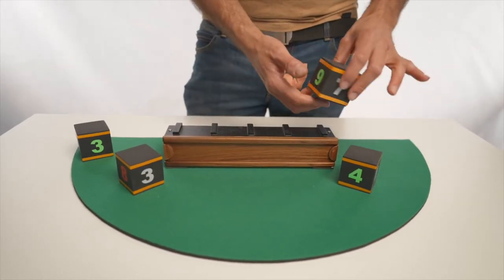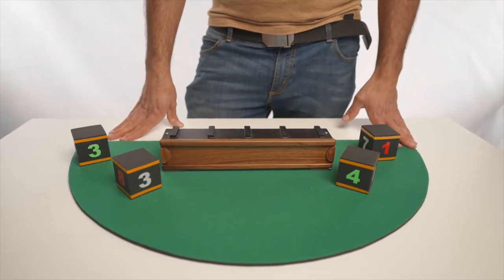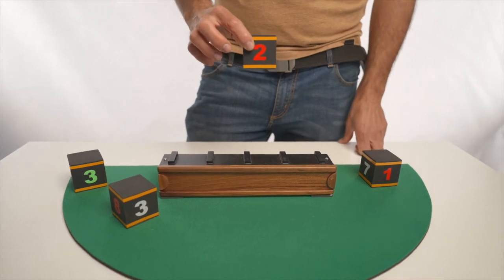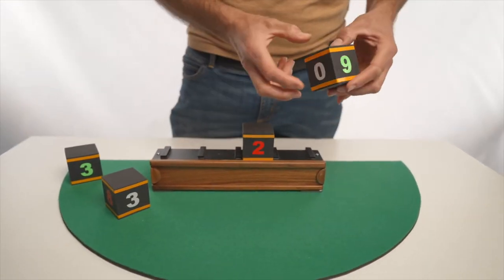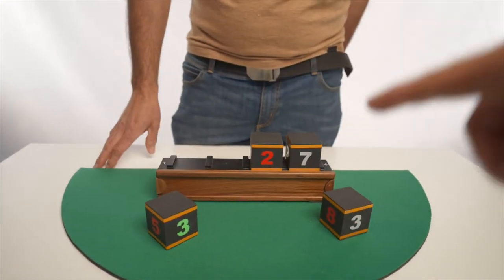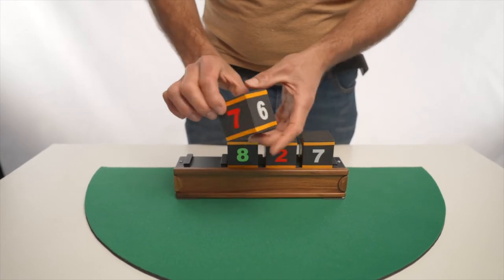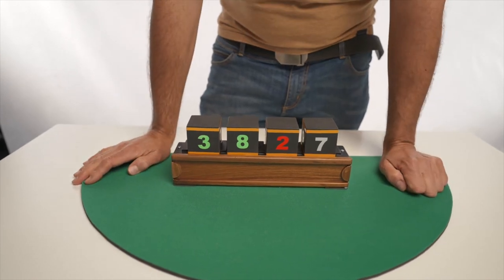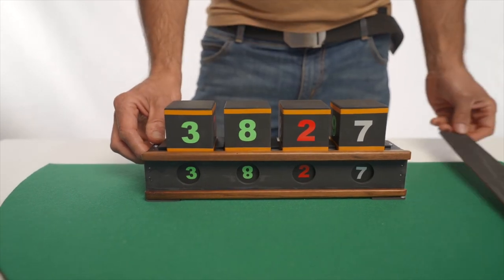Dual Prédiciton - lepetitmagicien.com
Pour L'acheter :
Il y a une prédiciton, quatre cube avec des numéros aléatoirs, le spectateur choisi l'emplacement des cubes et des chiffre, miracle la prédicition est bonne.Cliquez ici pour voir ce tour dans la magasin du petit magicien